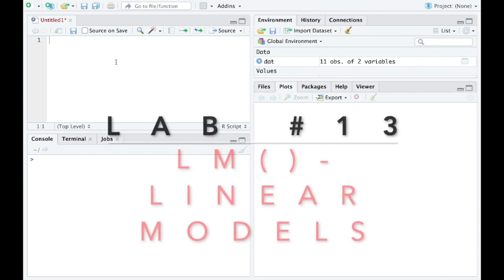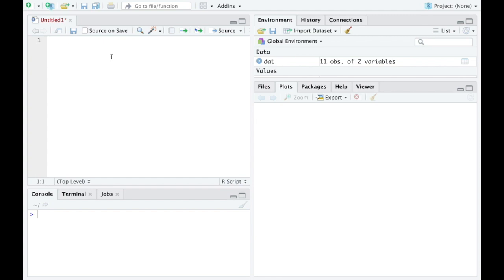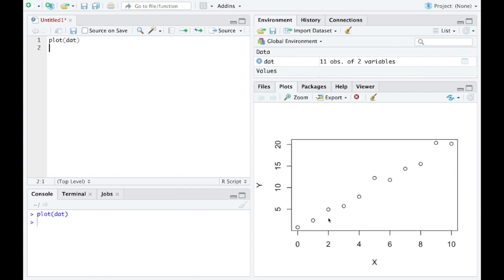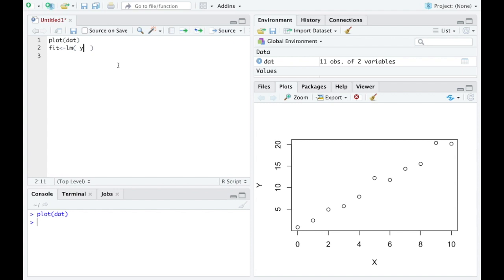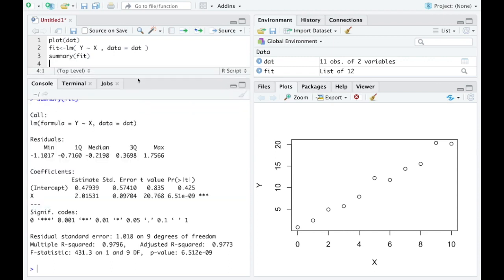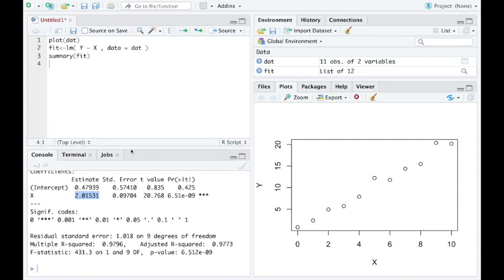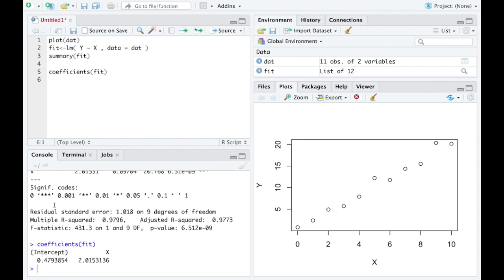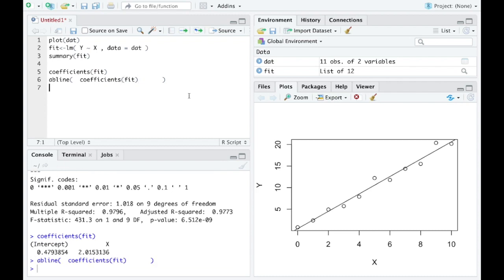Lab 14b - LM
This video is about Lab 14b - LM